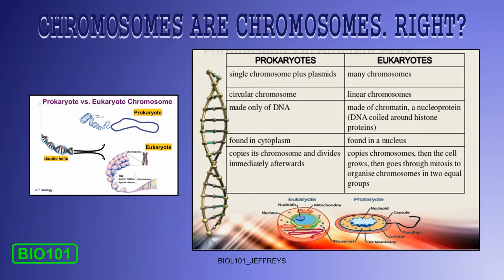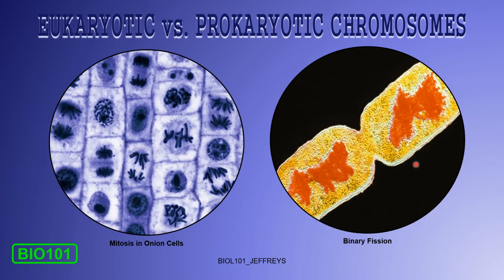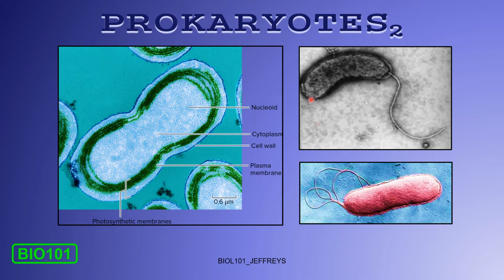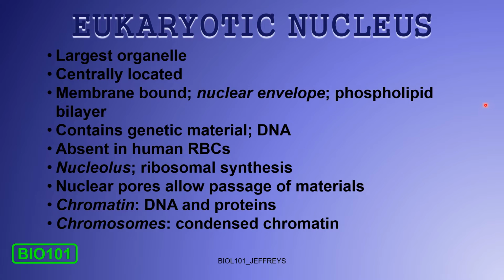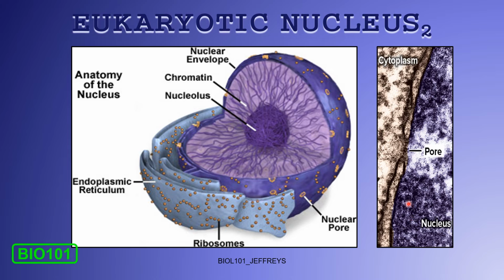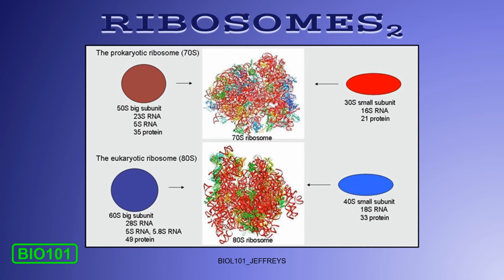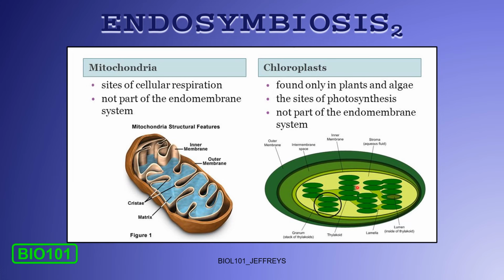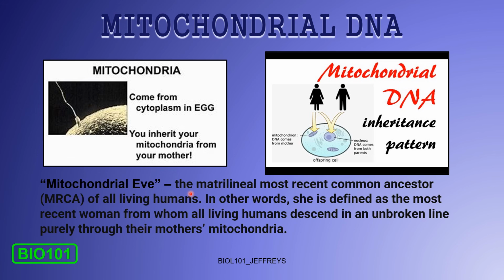Chap4 Cell Structure PART 2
Chapter-4, Cell Structure video (Part-2)